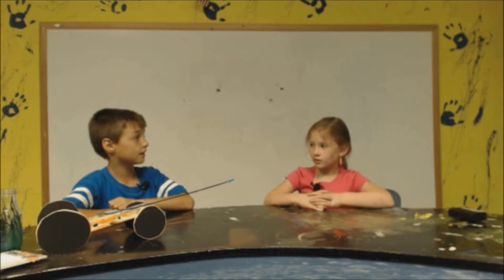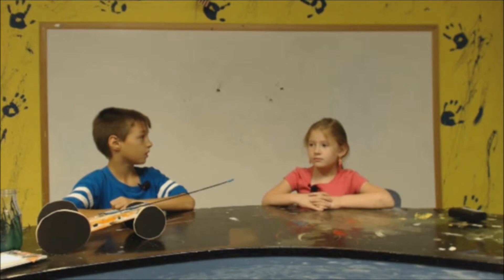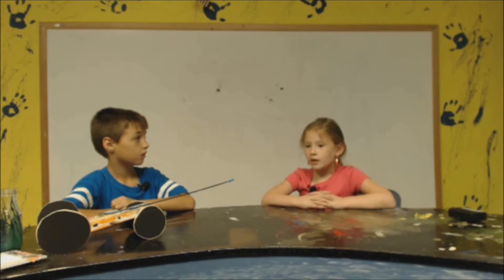PATCH Summer Program NEWS 6-26-13 Part 2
This episode Gracie and Philip talk about racing their mouse trap powered cars. They also discuss this weeks theme Environmental Week. This weeks projects were making vases out of glass bottle and melted crayons and picture frames out of magazines.